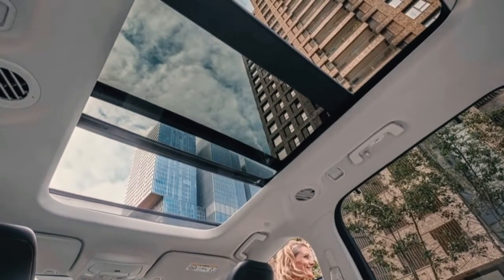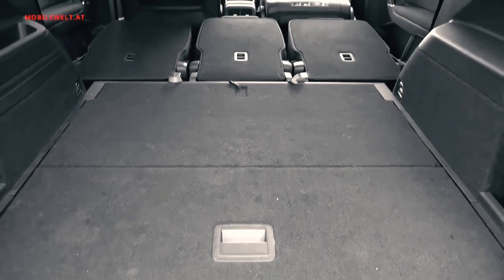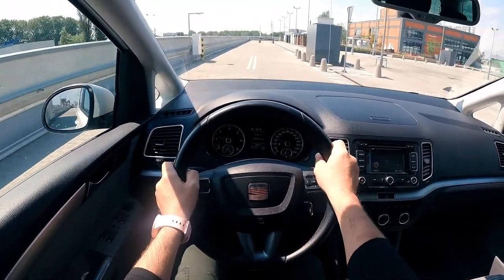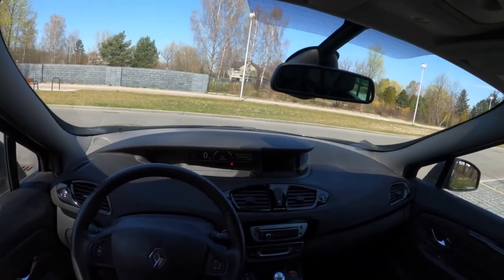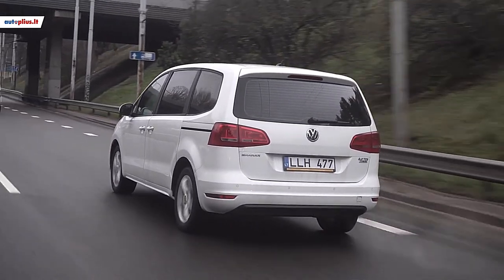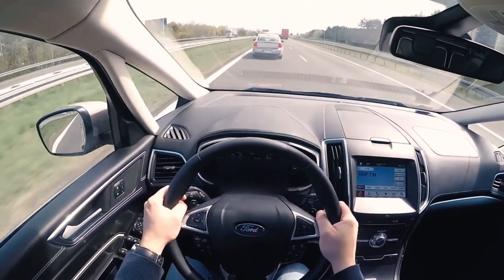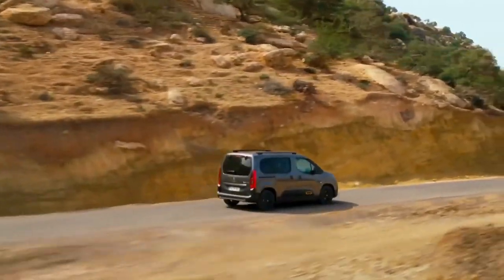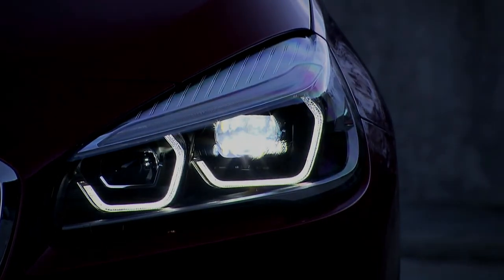Best MPV cars Europe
In this video I used pieces of informations from other sources from google,
Also, I used little parts from other Youtube contents, all sources are mention bellow:

We Will act upon Your Query Immediately:
We will remove the clip, video or come to an agreement or
We can credit your clips in our compilation in our description.